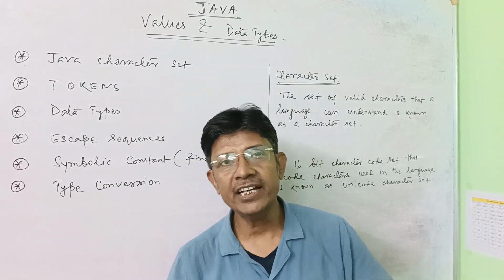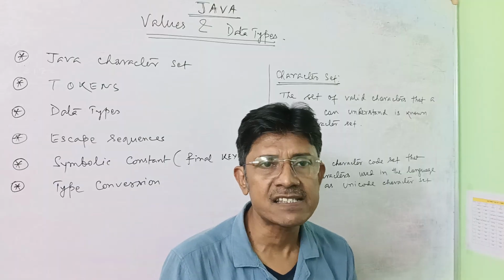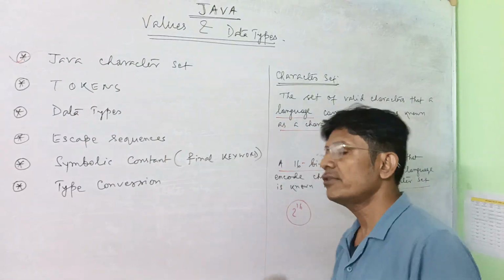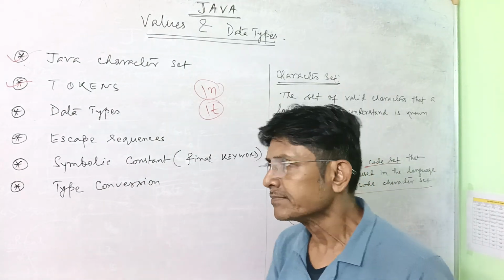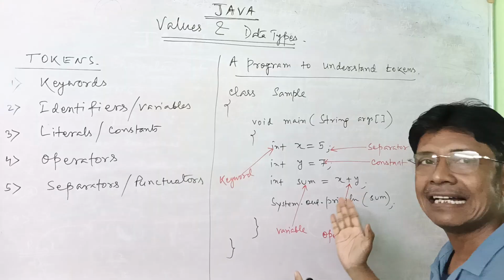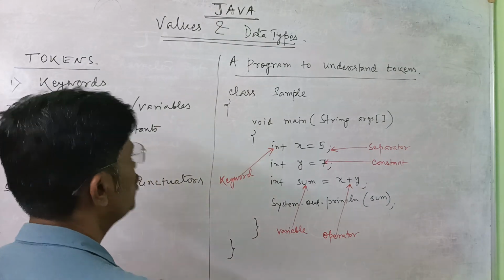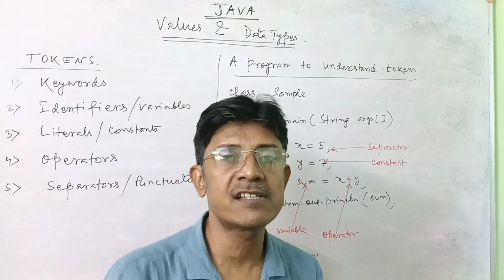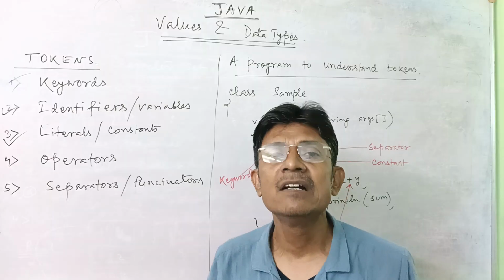Values and data types in java |tokens |data types Java character set|java program